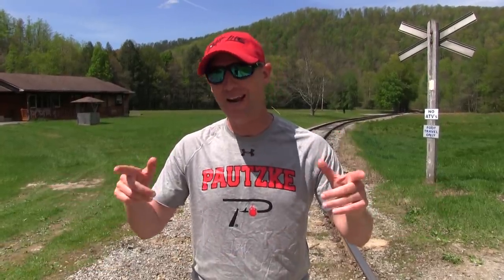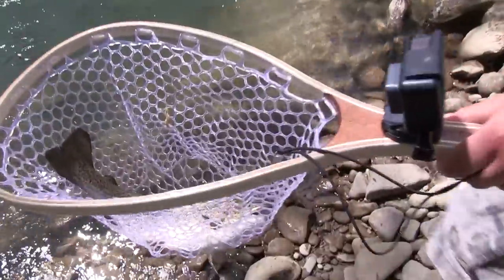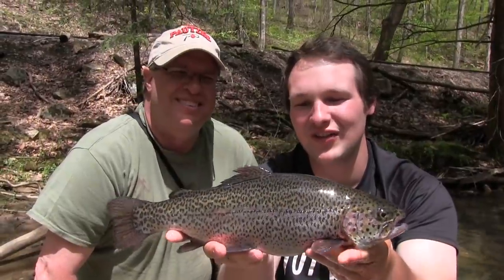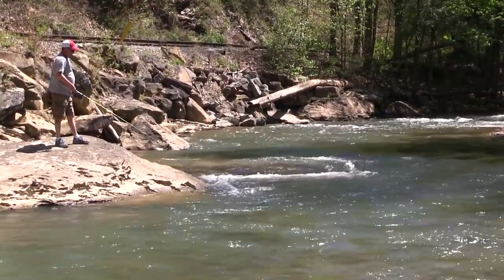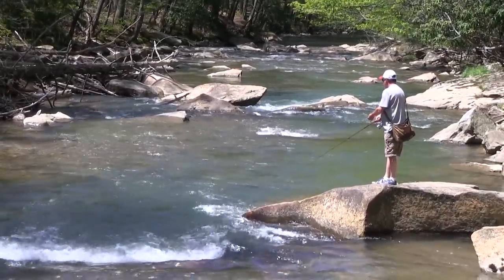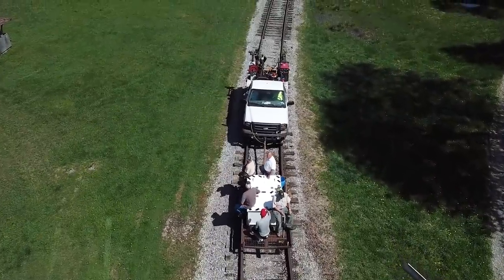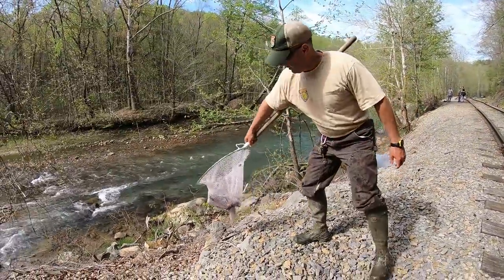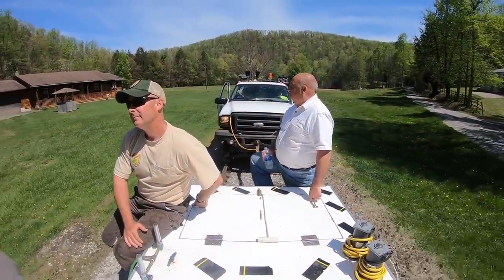West Virginia's World Famous Rail Trout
West Virginia is Almost Heaven when it comes to trout fishing. The Mountain State stands tall and provides excellent trout options for anglers. Meanwhile, crowds can amass in the Mountain State. Fortunately, the West Virginia Division of Natural Resources turns to their friend the railroad to spread out stocked trout and endless social distancing for fishermen who want to avoid crowds in Mountaineer Country. In this episode of Pautzke Outdoors we show off West Virginia's famous rail trout and explain how to catch them now.